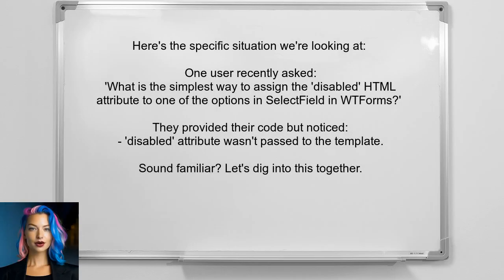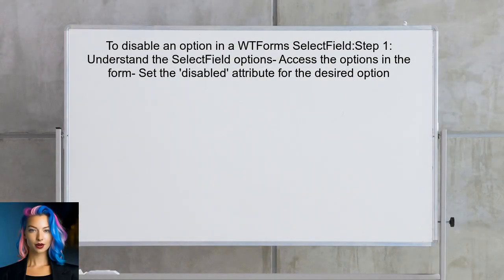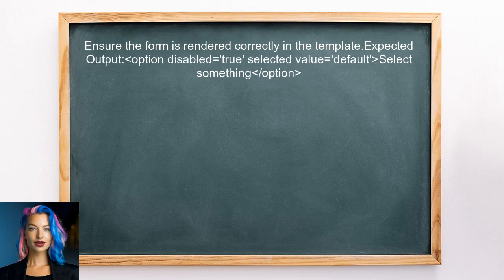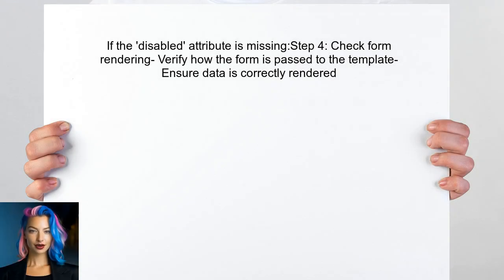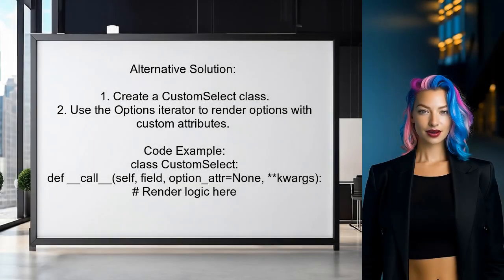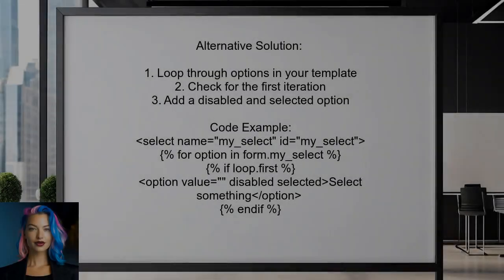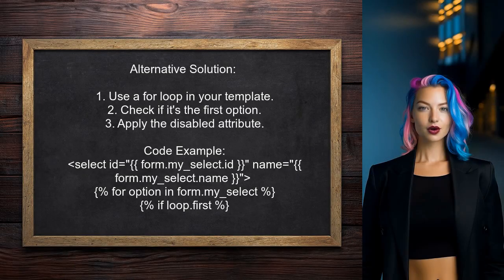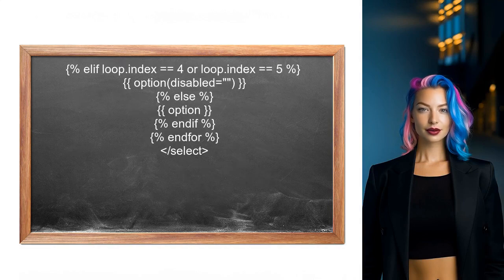How to Disable Options in WTForms SelectField: A Step-by-Step Guide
In this video, we’ll explore how to effectively disable options in WTForms SelectField, a powerful feature for managing form inputs in your web applications. Whether you're looking to enhance user experience or enforce specific logic in your forms, this step-by-step guide will walk you through the process, providing clear examples and practical tips along the way. Join us as we dive into the world of WTForms and unlock the potential of your forms!

Today's Topic: How to Disable Options in WTForms SelectField: A Step-by-Step Guide

Related to: wtforms, selectfield, disableoptions, step-by-stepguide,